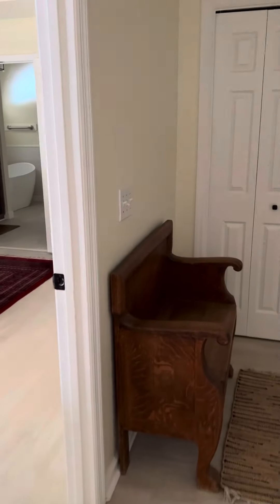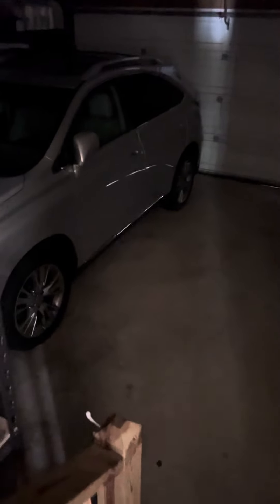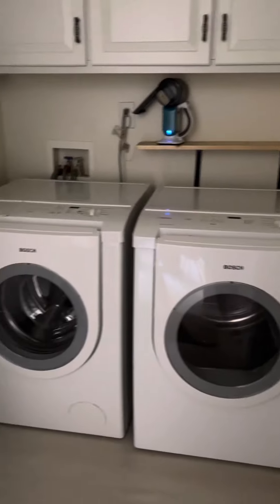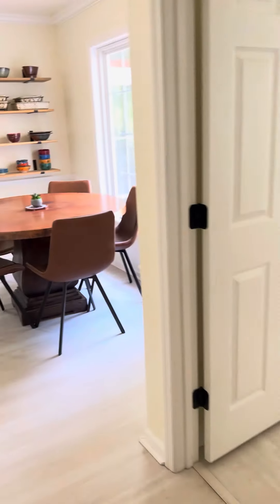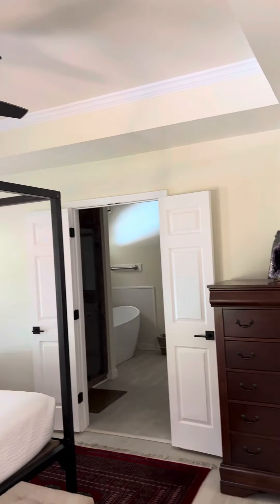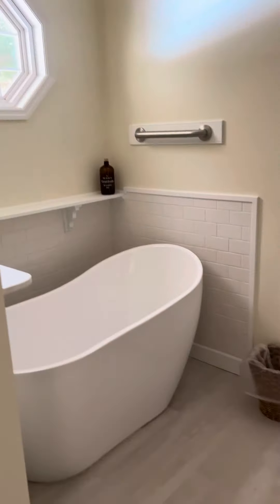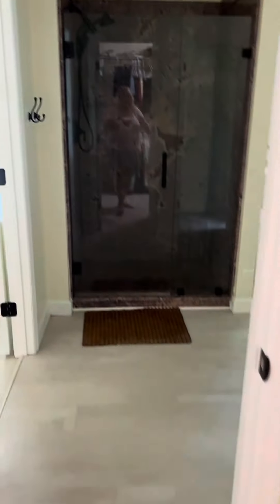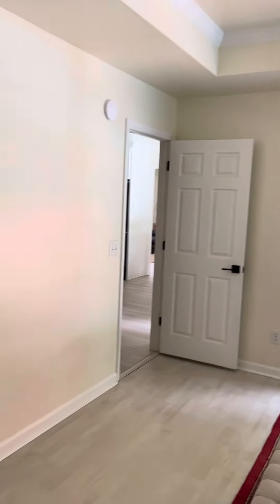81 Walling Grovr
81 Walling Grove